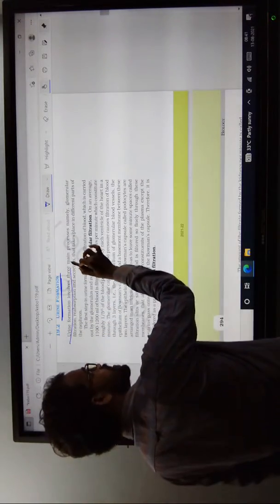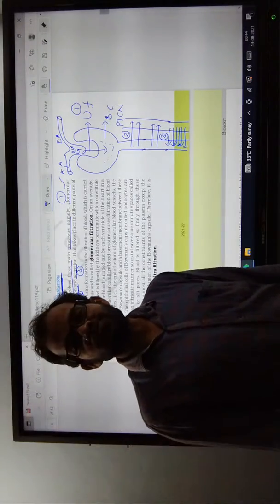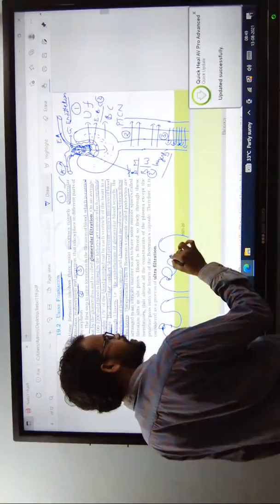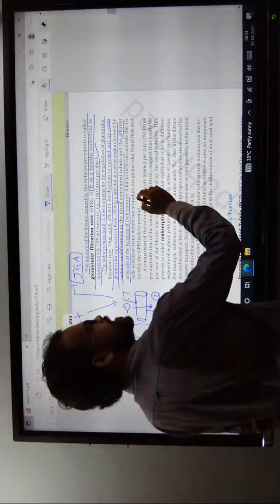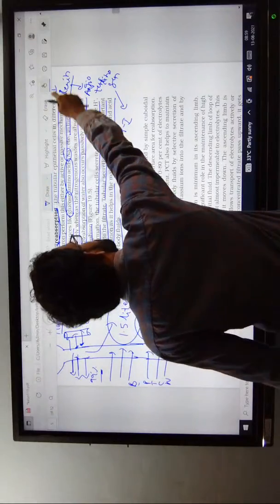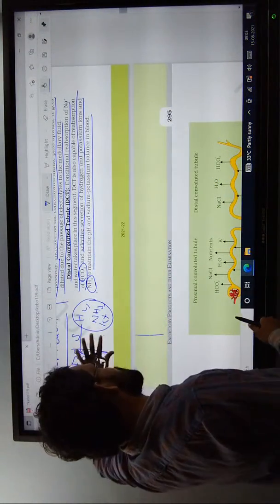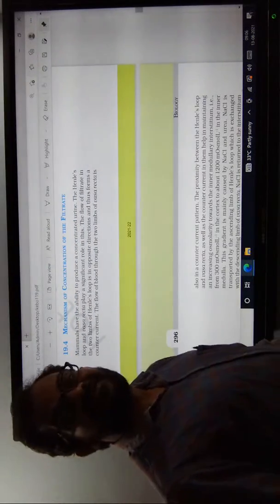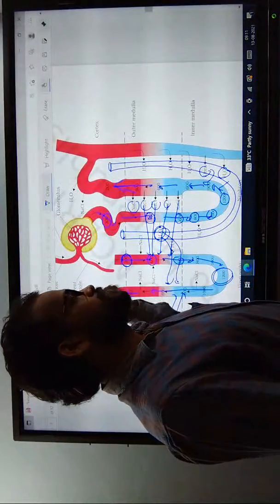Excretory Products And Their Elimination Part -2